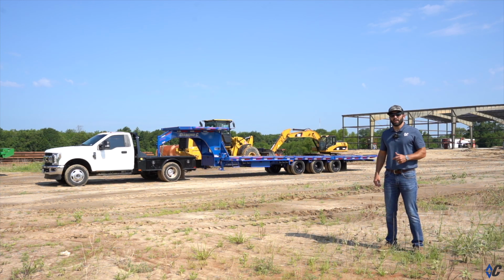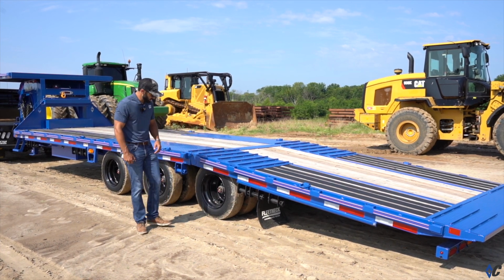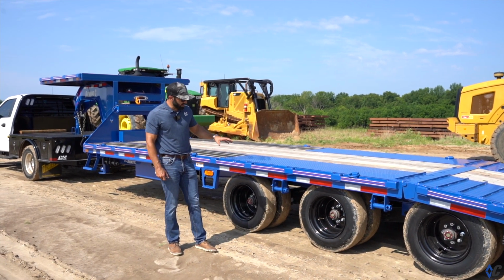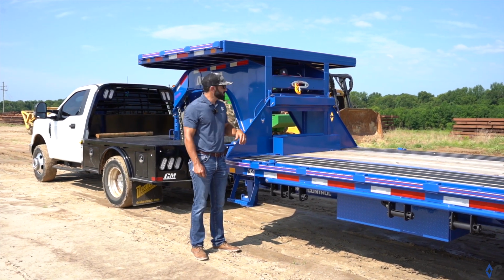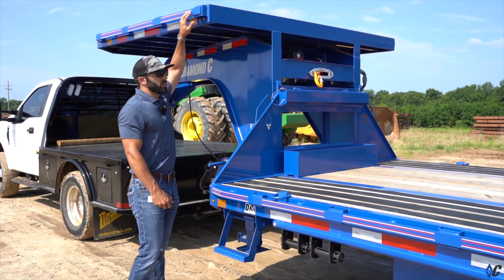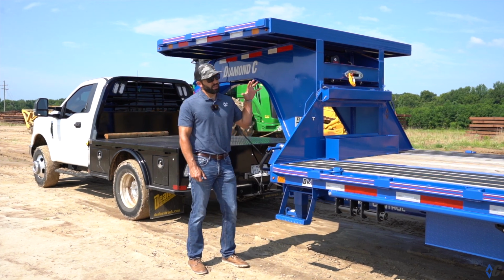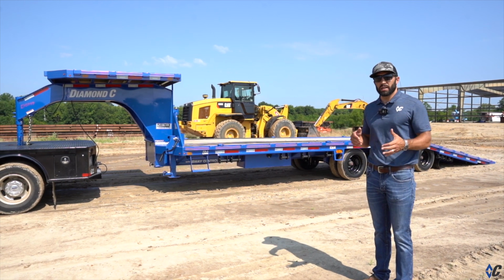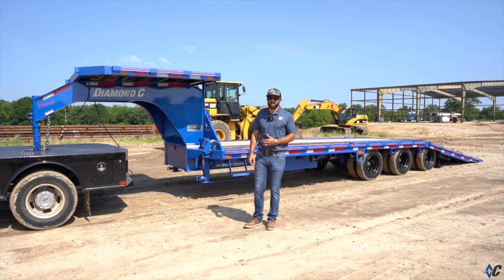FMAX312 Walk Around 😎 | Gooseneck Trailer | Diamond C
With up to a 40,000 lb GWVR, 18″ Engineered Beam frame, and 9,000 lb curb weight, the FMAX312 is indisputably the king of the road. Tune in to hear more about the FMAX312 🤩